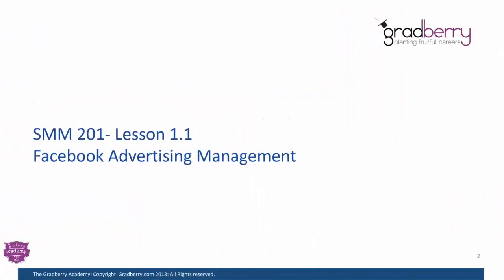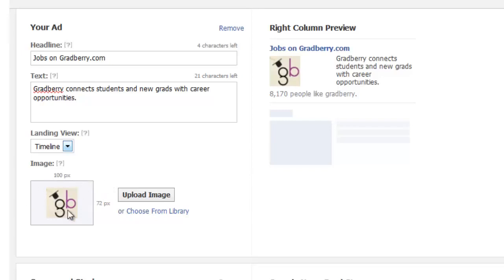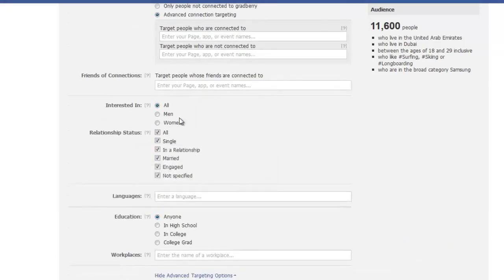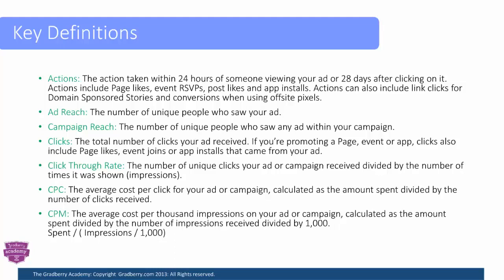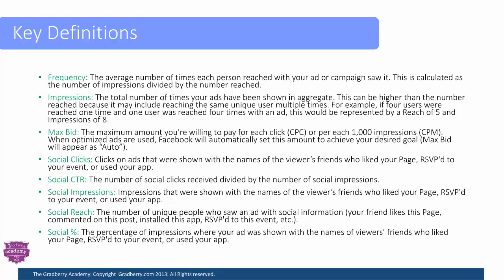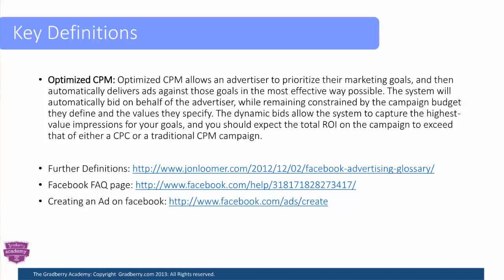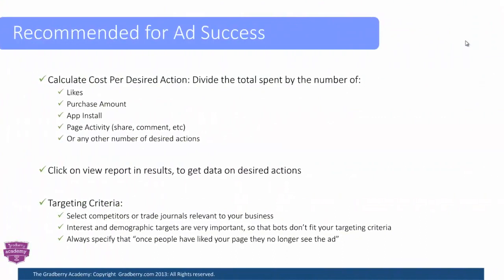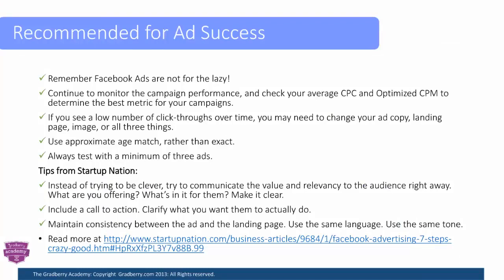Social Media Marketing Course | Social Media 201